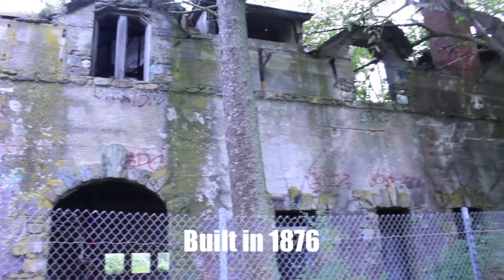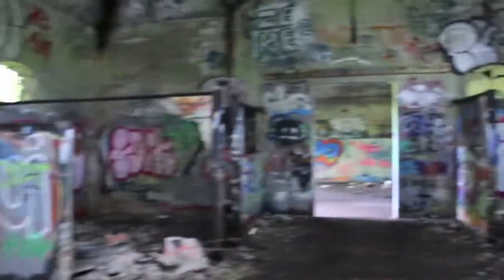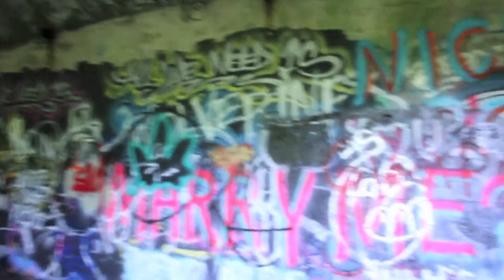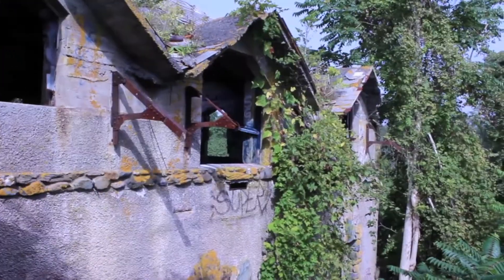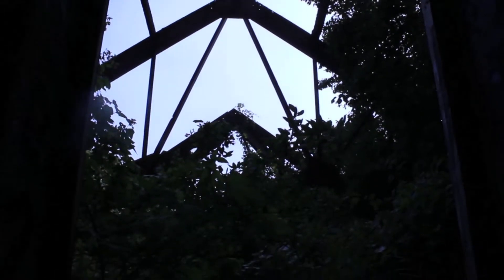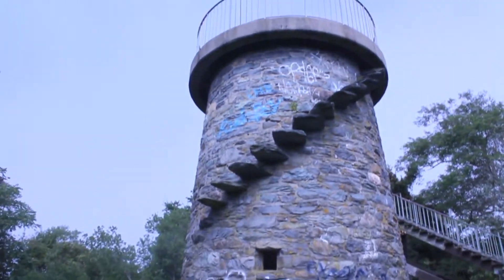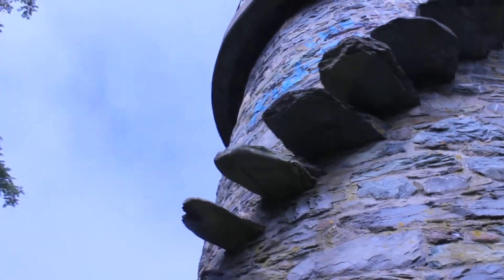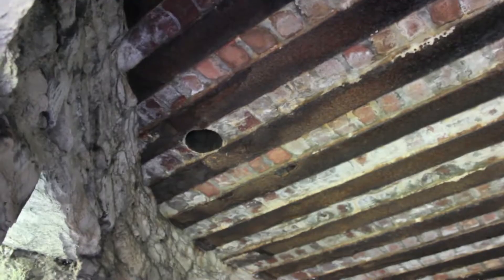ABANDONED: Brenton Stables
Michael Liseo and his crew travel to an abandoned horse stables and carriage house in Newport, Rhode Island. The stables were owned to an estate named "The Reefs", and was built in 1876. A fire burned down the estate in the 1960's. What you see is all that remains to the estate and its history.

Filmed and Edited by: Michael Liseo

X